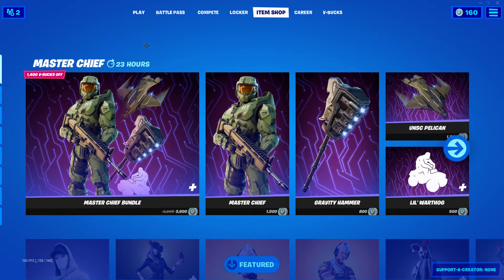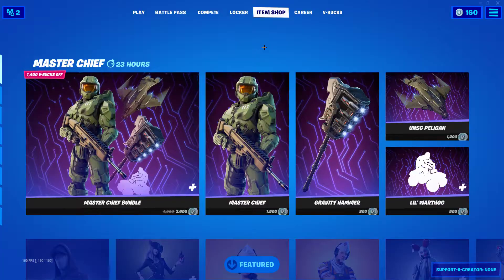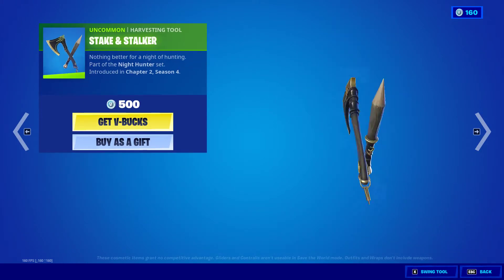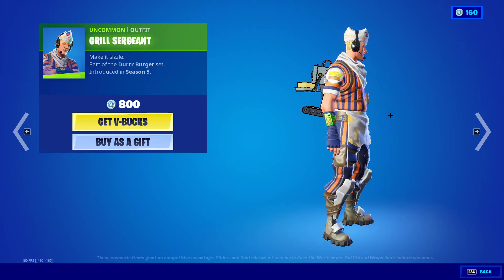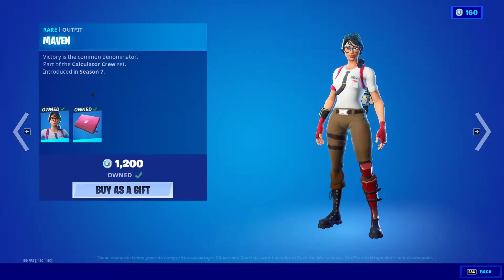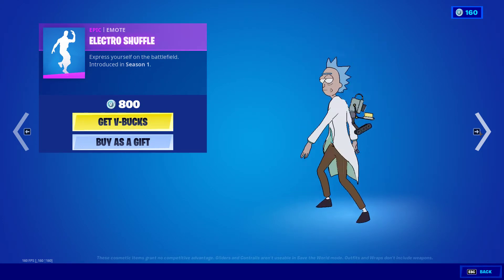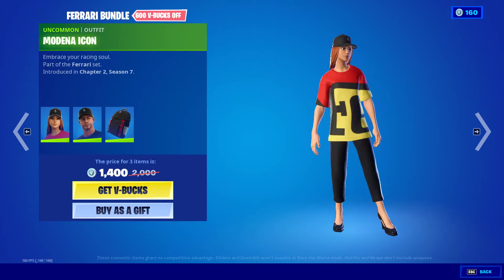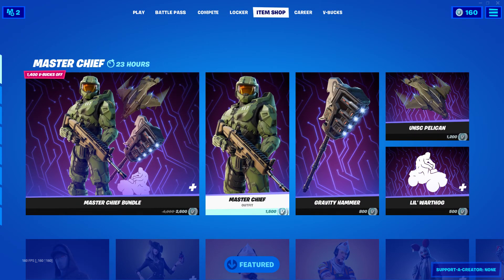The Master Chief Bundle Is Back! - Fortnite Item Shop - August 25, 2021